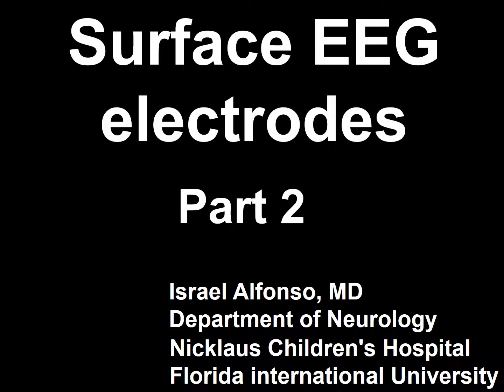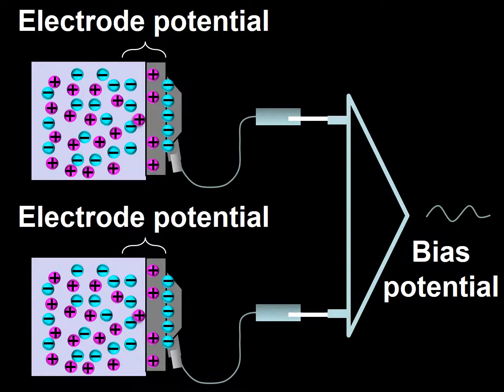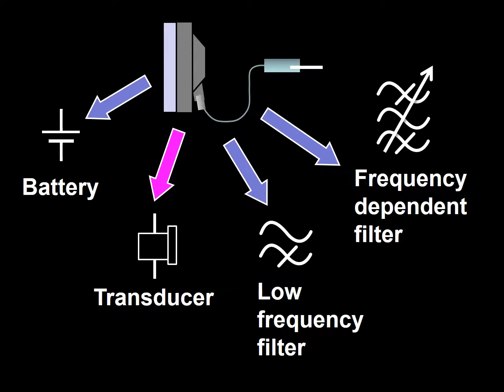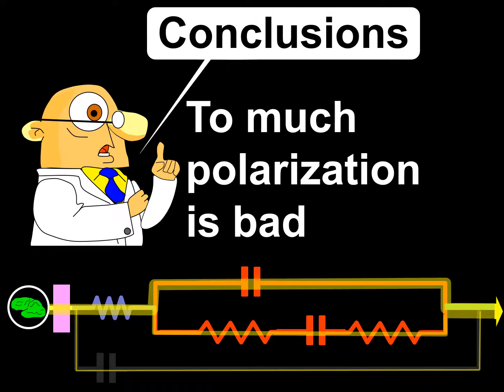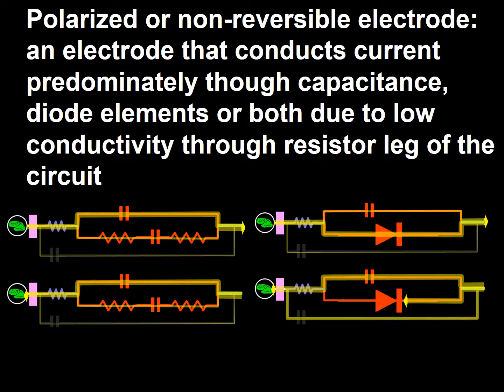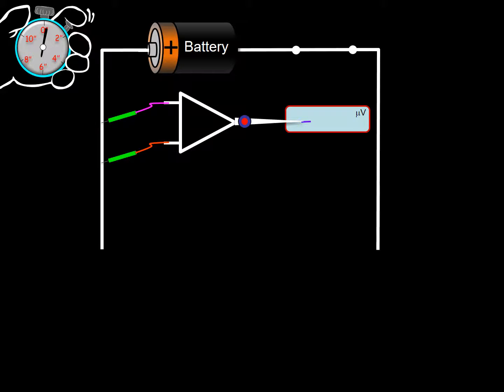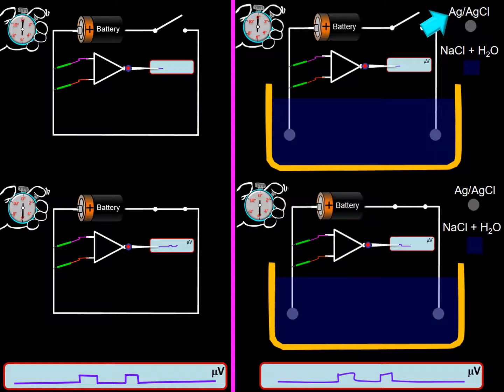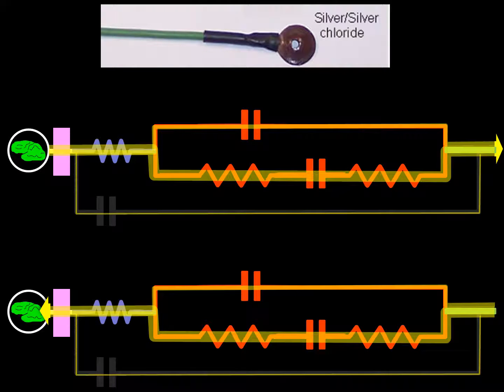Electrodes Part 2